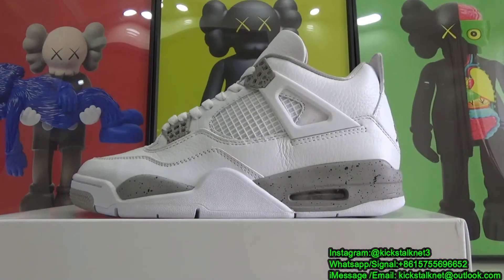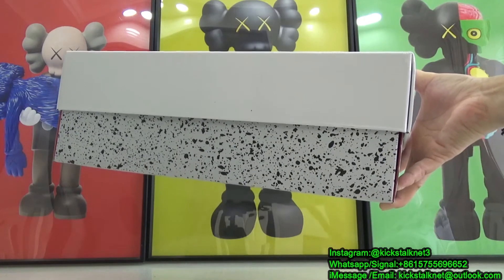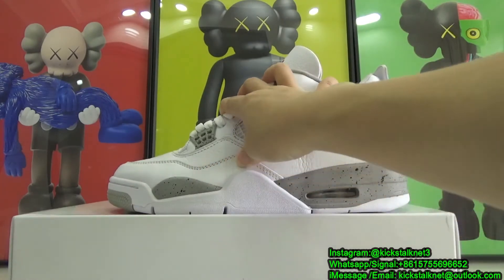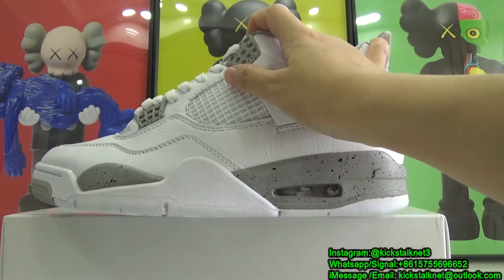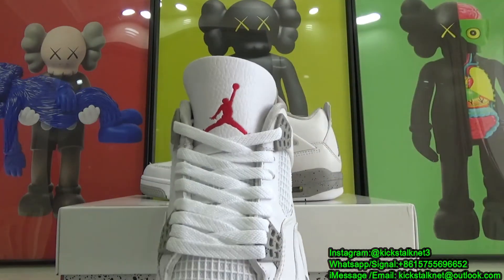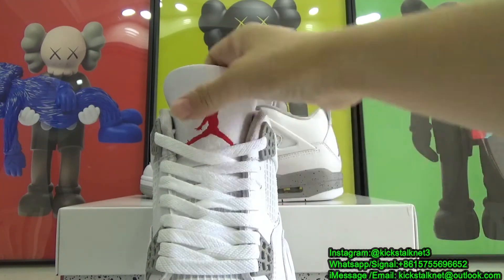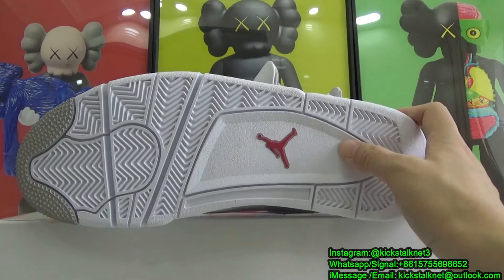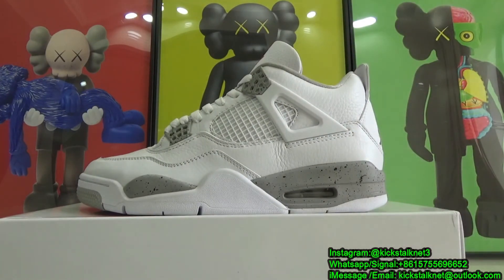Watch Before You Buy Air Jordan 4 White Oreo (Tech White) Detailed Review